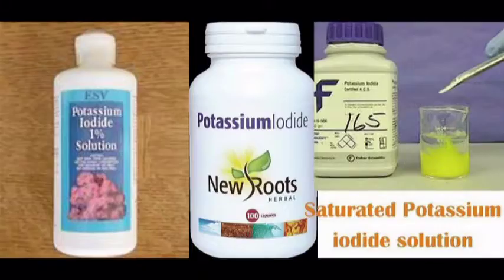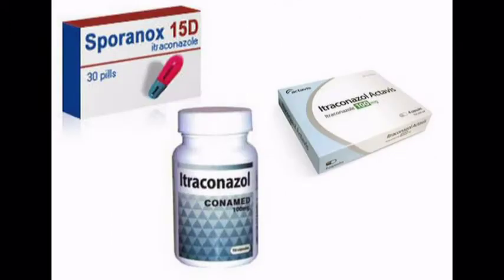PSTHE TThS 9:30-10:30 Sporotrichosis